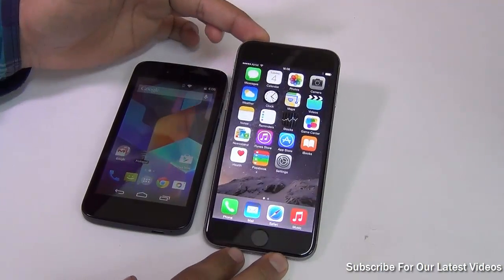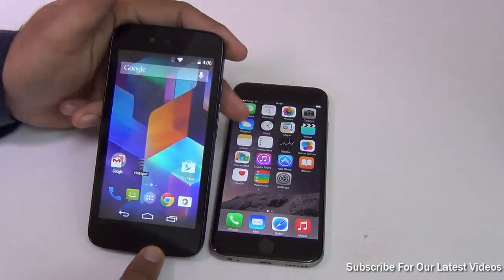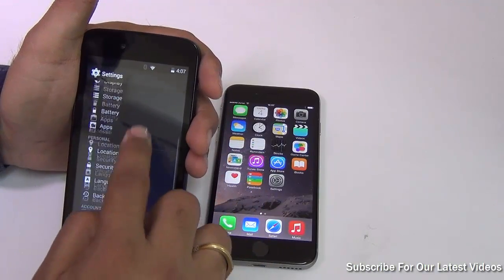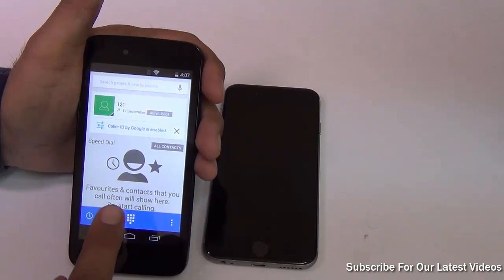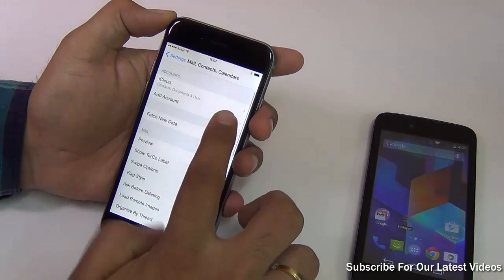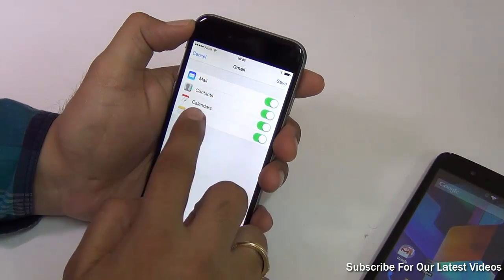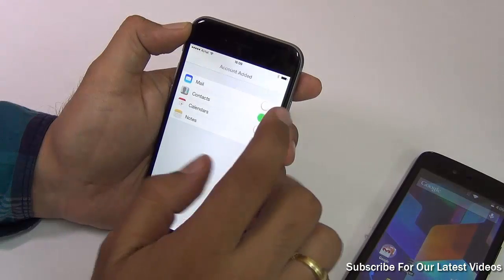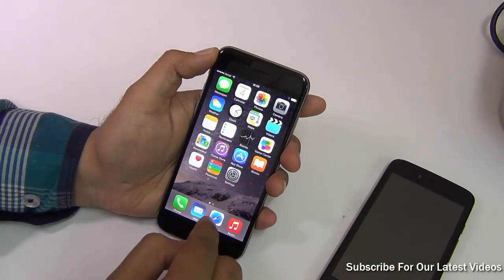Sync Contacts From Android Phone To iPhone Without Using Any Computer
Works with all iPhones- iPhone 6, iPhone 6 Plus, iPhone 5S, iPhone 5, iPhone 4S / 4 / 3GS and 3 as well.